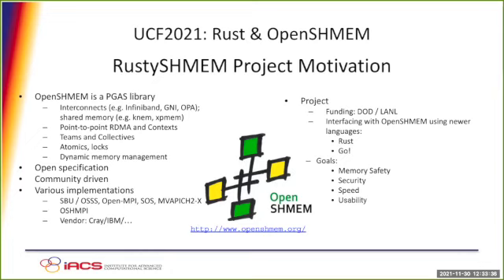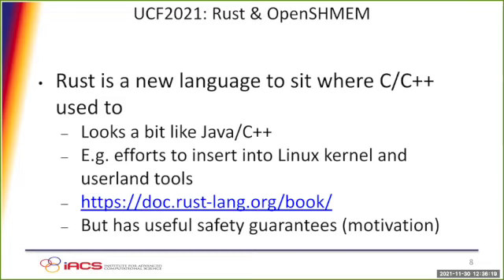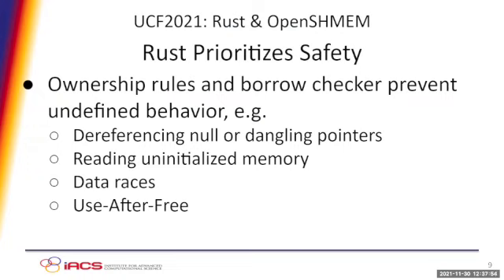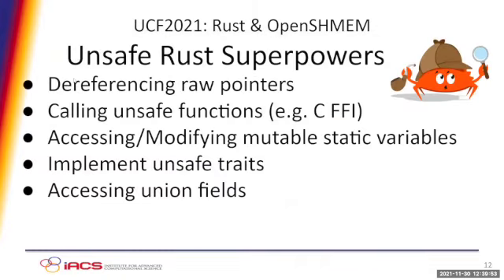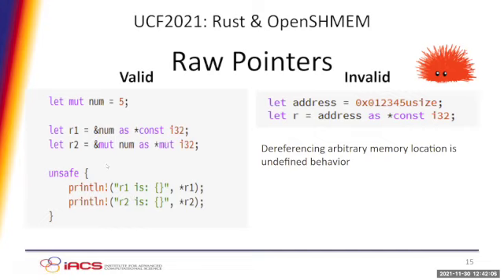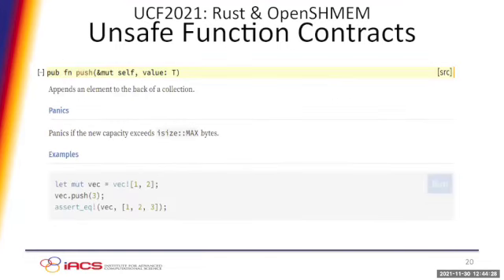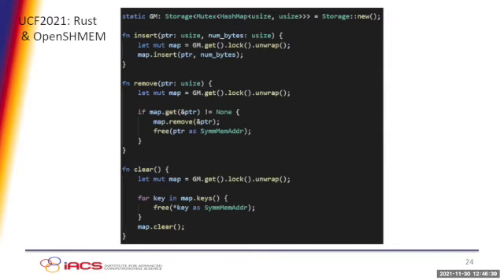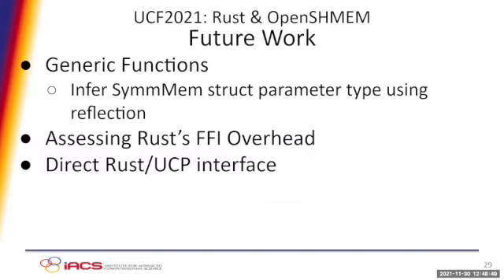Day 1 - (8) OpenSHMEM and Rust